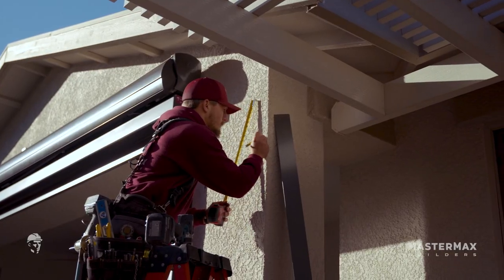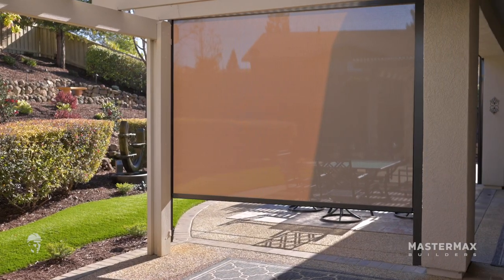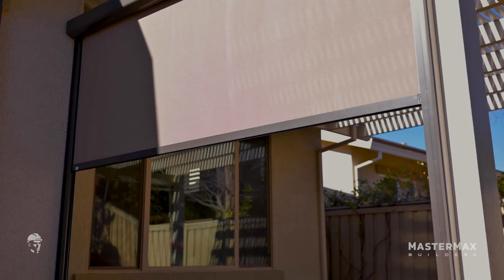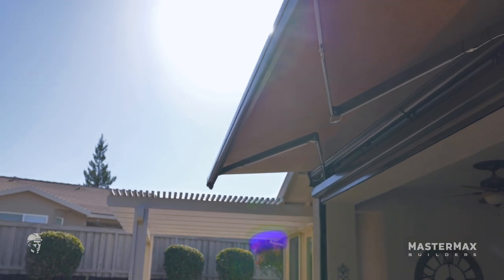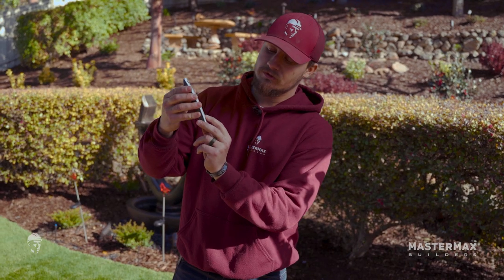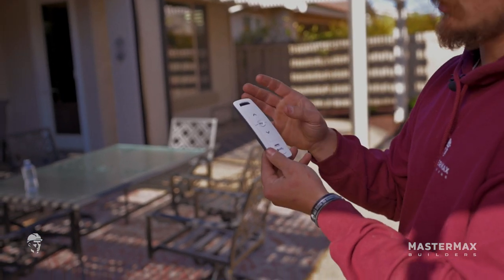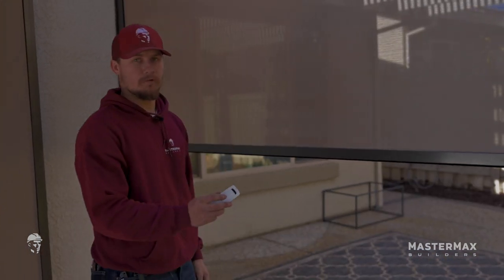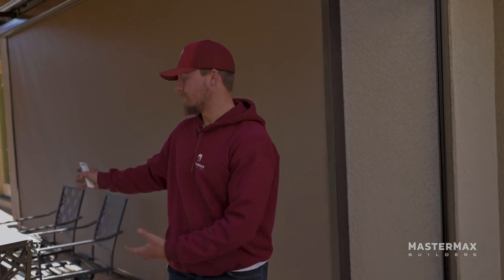Motorized patio screen installation | Patio Covers | Retractable Awnings for Backyard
High-quality motorized patio screen installation and description of the motorized patio shades, how they work, and the type of options there are for customization.  Automatic patio covers are very convenient, get shade at the push of a button. Get yourself an electric patio cover.

0:00 Motorized Drop Shade Installation
0:43 Most popular patio drop shade screen
0:56 Custom size patio cover
1:10 Motorized Retractable Awning
1:27 Remote-controlled patio shade screens and awning
2:00 Drop shade safety features
2:21 Retractable Awning on remote

Thes are high end, durable, high quality awnings and patio covers and shade screens,  fully customizable and you can find them here:

And for cheaper alternatives of motorized remote controlled shades could be found here:
budget motorized drop shades